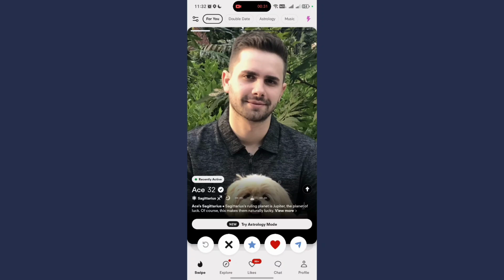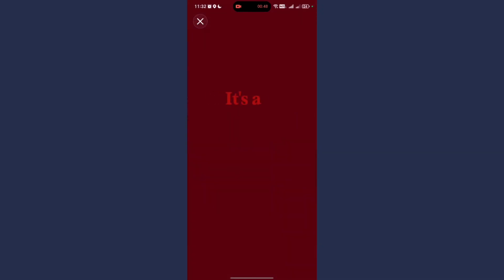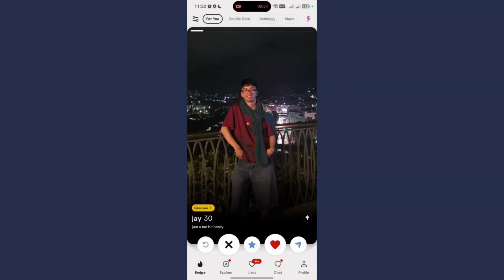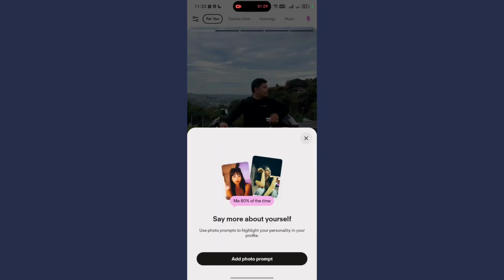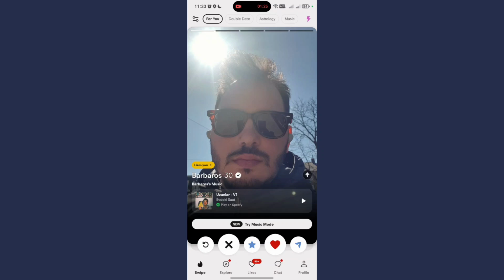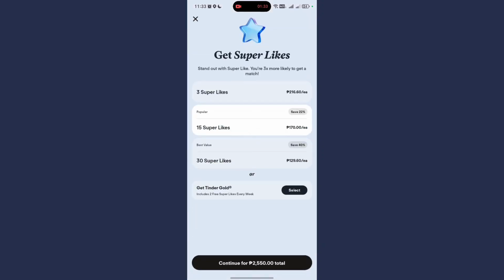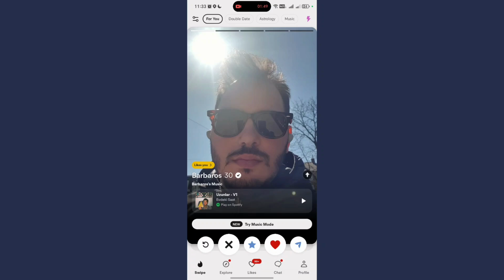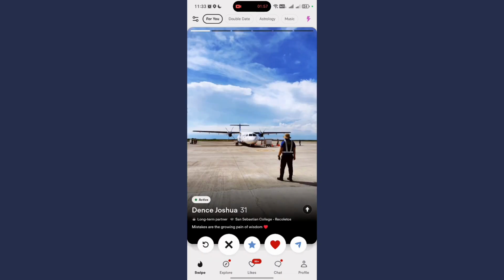How to Swipe on Tinder in 2026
How to Use Swipe Feature on Tinder

How to swipe on Tinder is a helpful topic for anyone who wants to understand the basic matching system, explore profiles, and use the app more confidently. Tinder is widely known for its swipe-based dating experience, where users can browse potential matches, express interest, pass on profiles, and start conversations when both people show mutual interest.

This topic is especially useful for new Tinder users, beginners learning online dating apps, or anyone who wants to understand the difference between liking, passing, matching, super liking, and interacting with profiles. Knowing how to swipe on Tinder can support a smoother dating app experience, better match discovery, and more confidence when using Tinder on Android or iPhone devices.

As online dating continues to grow worldwide, swipe-based matching has become one of the most recognizable ways people meet and connect through mobile apps. Whether someone is using Tinder casually or seriously, learning how to swipe on Tinder can make the platform easier to understand, more enjoyable, and more practical for everyday dating.